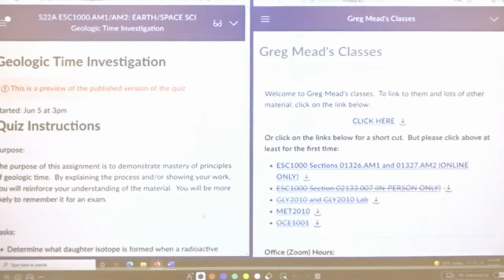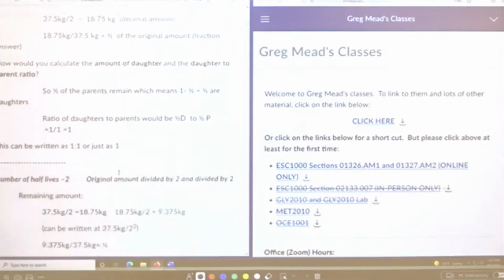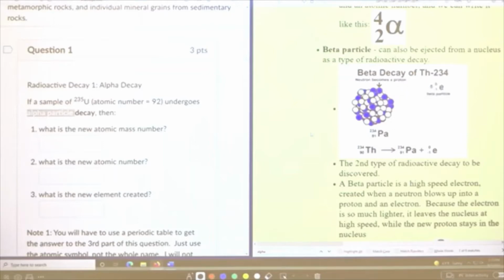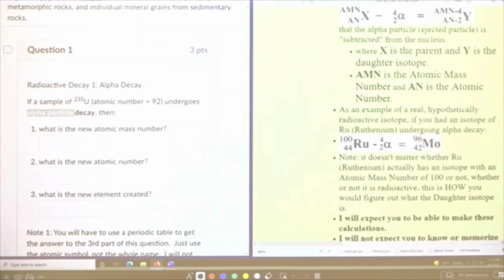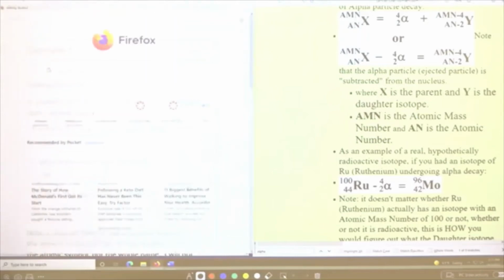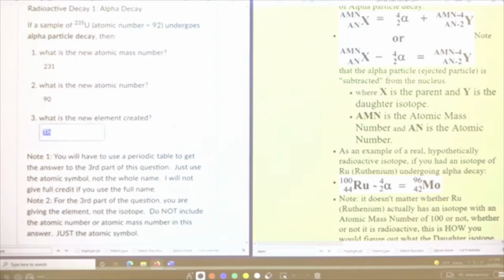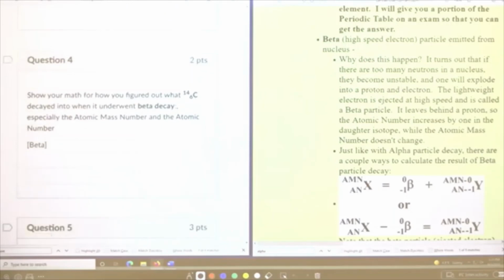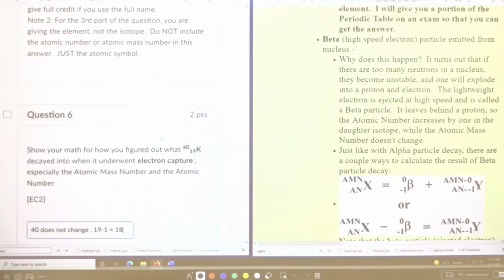Geologic Time Investigation: Part 1: Radioactive Decay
This is the first of five videos describing how to get the answers to the Geologic Time Investigation at Santa Fe College.  This one describes how to figure out how to figure out what isotopes are formed from various forms of radioactive decay: Alpha Decay, Beta Decay, and Electron Capture.

Once you've finished this video, go to the video describing how to calculate the amount of Parent Isotope left after a number of half lives.  That link is:

In this video, on one side of the screen is the Canvas exercise itself.  On the other side is the web page I've put together for Geologic Time.  The Canvas (SFC's learning management system) is only available to students at SFC.  But if you'd like to see the Geologic Time web page, go to this link:
Click on either GLY2010 or ESC1000, go to the Class Schedule link, then find the Geologic Time link and click on that.